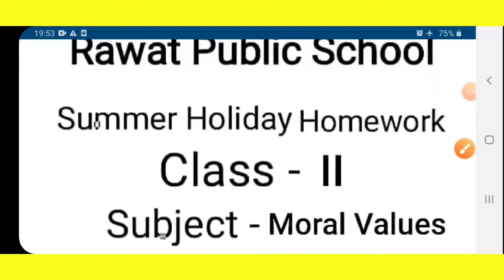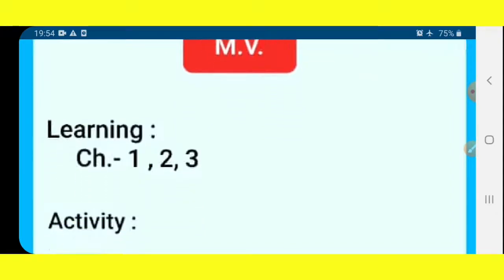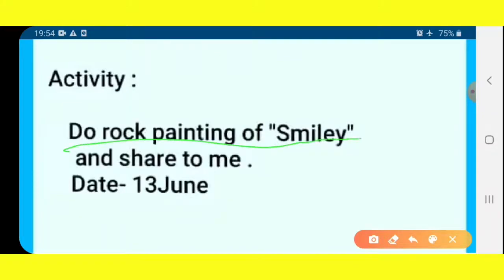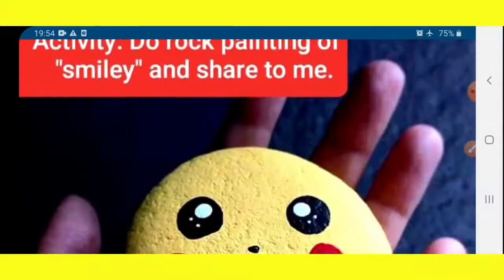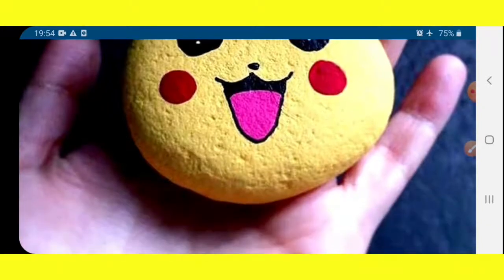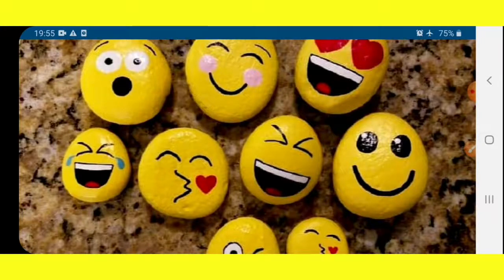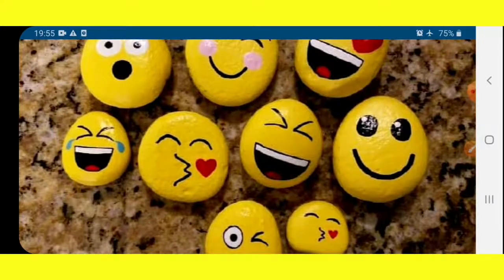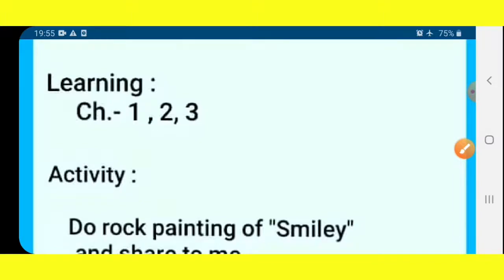Class II Sub.- M.V. Explanation of Summer H.H.W.